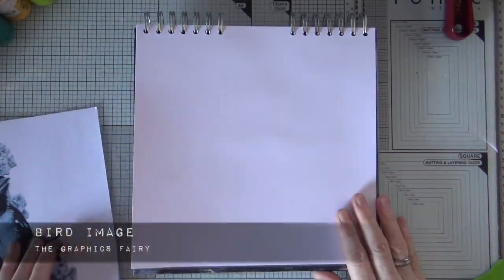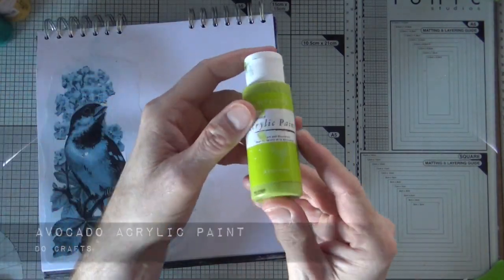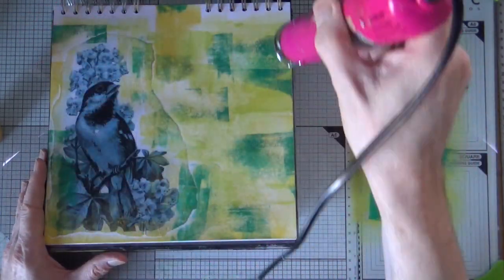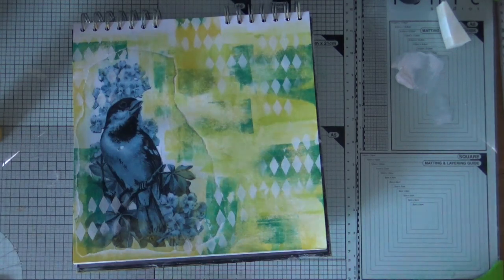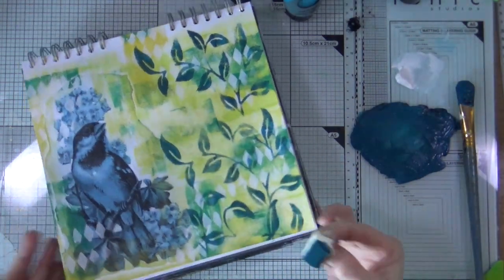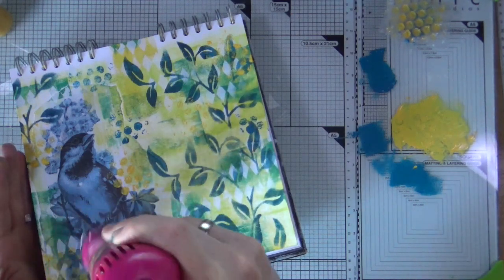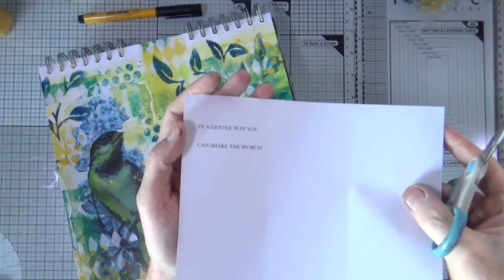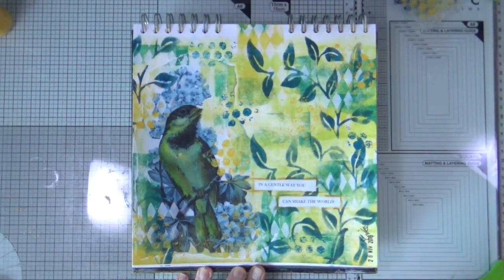How to: Art Journal Page - Shake the World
Playing with a limited palette of colours and simple layered background for this art collage journal page.

Send Happy Mail To:
Mike Deakin
27 Tall Trees
Moortown
Leeds
United Kingdom
LS17 7WA